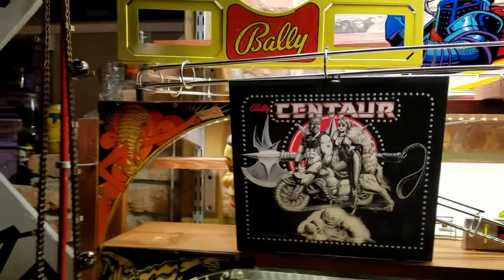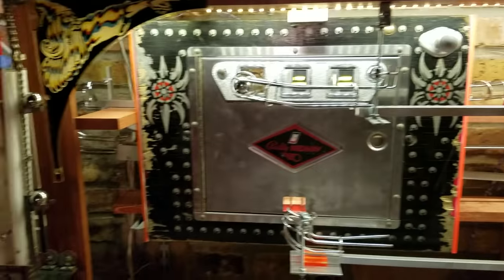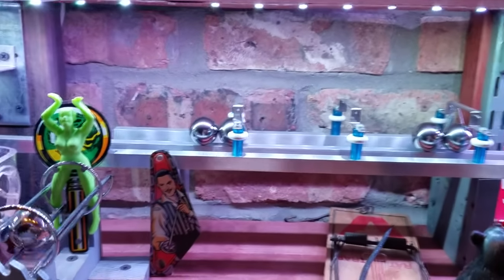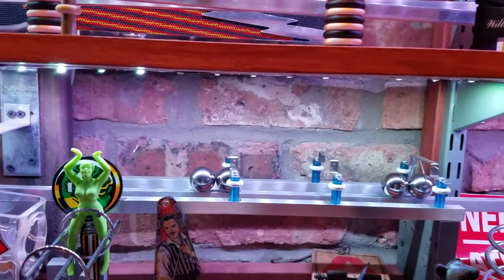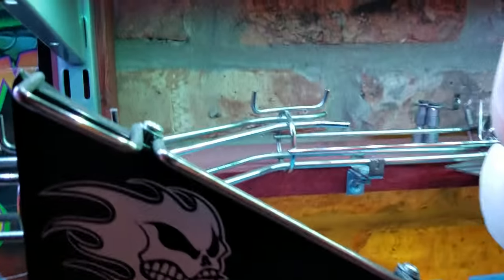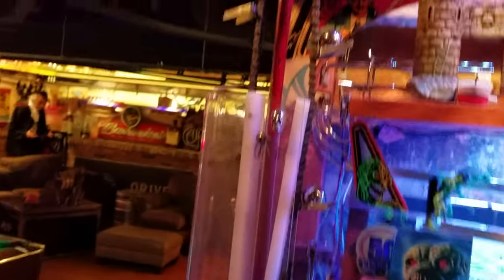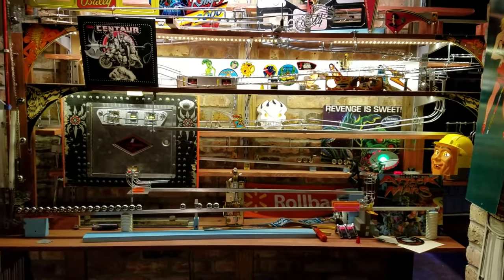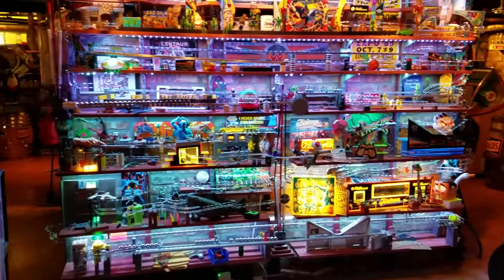Steve's amazing pinball mouse trap